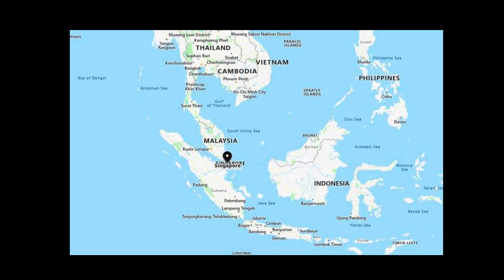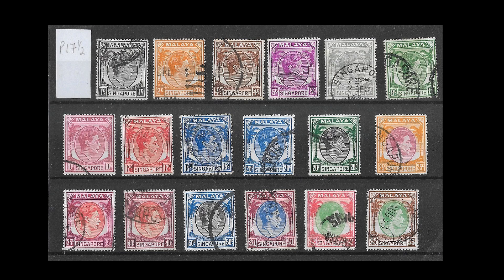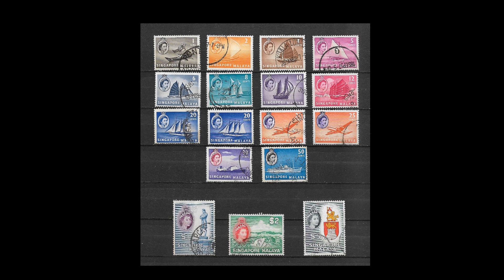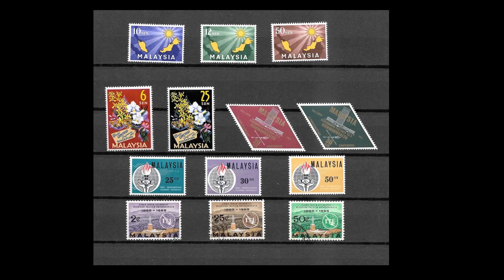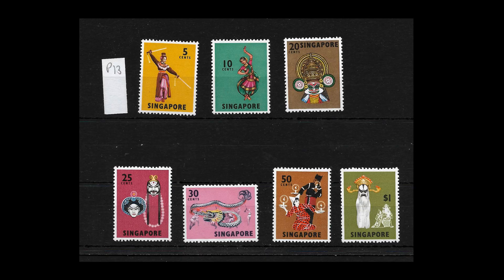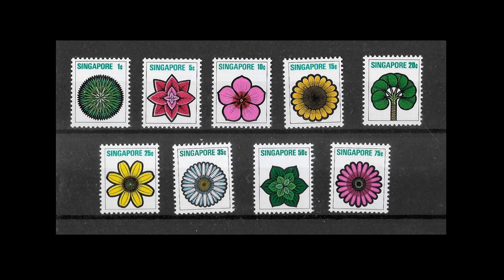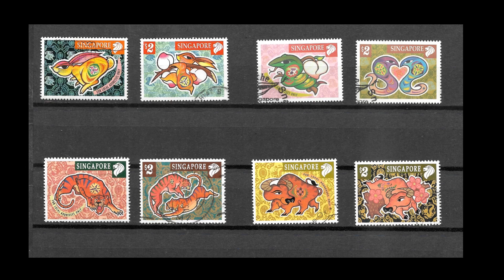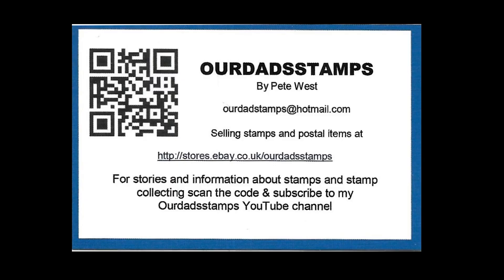The stamps of Singapore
In this episode we look at the stamps of Singapore. From the early use of Straits Settlements stamps to the present day. We look at the different varieties contained in several sets and how this affects the value of the stamps We also discuss the plethora of modern issues and argue, "is this counterproductive".